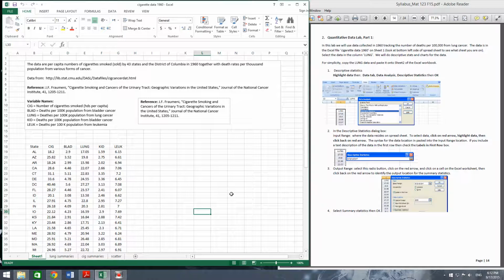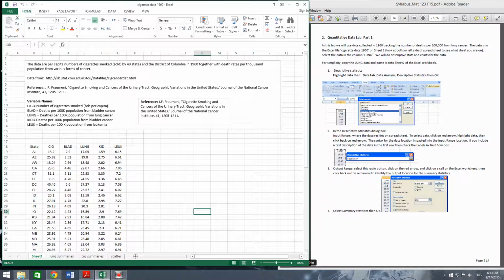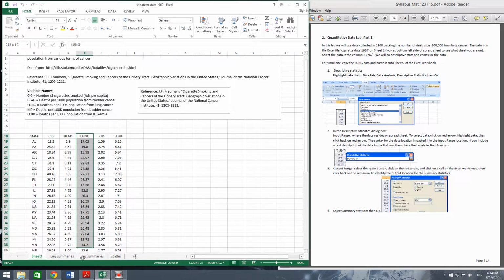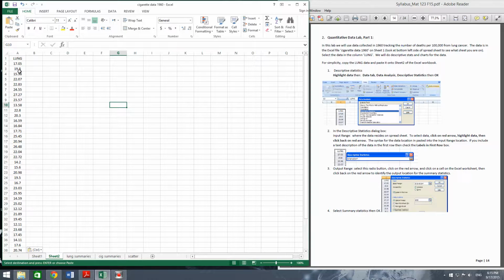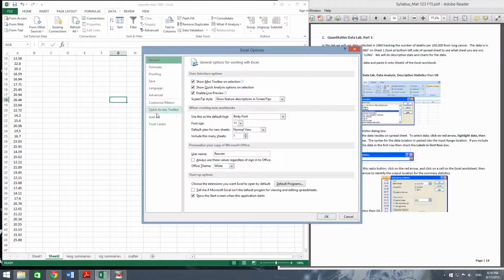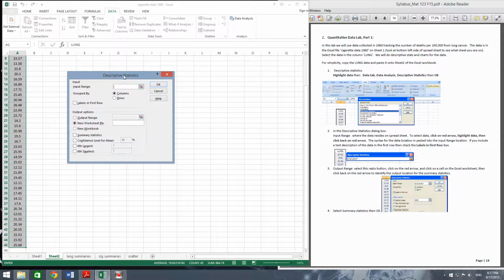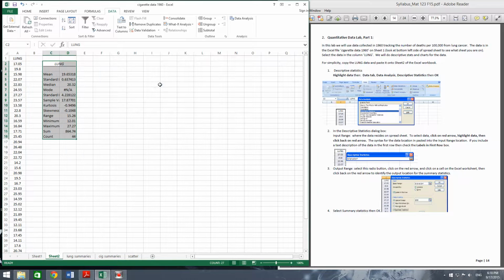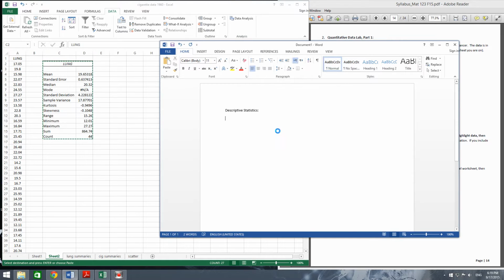Descriptive Statistics in Excel